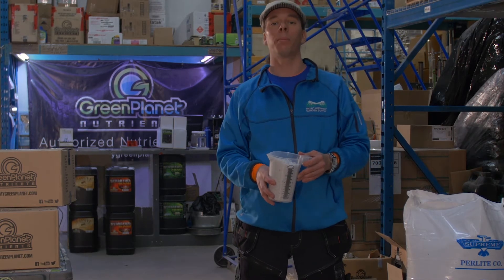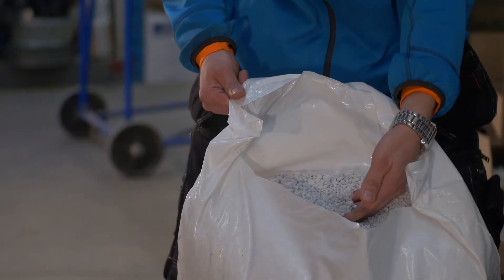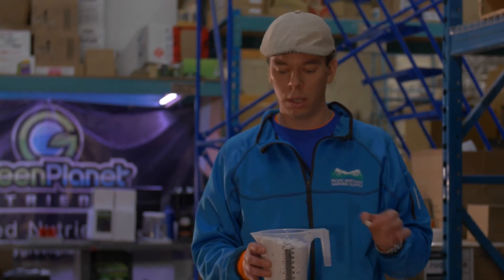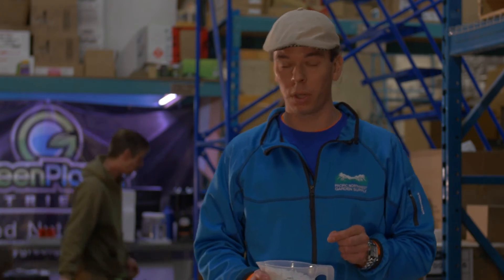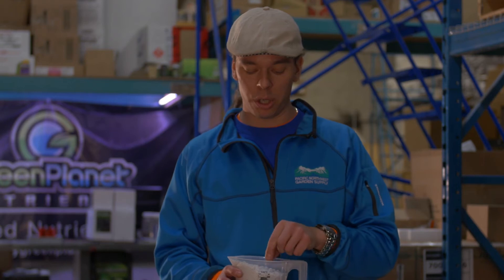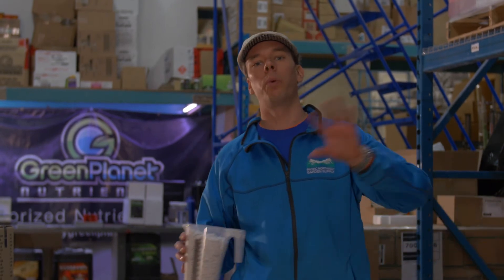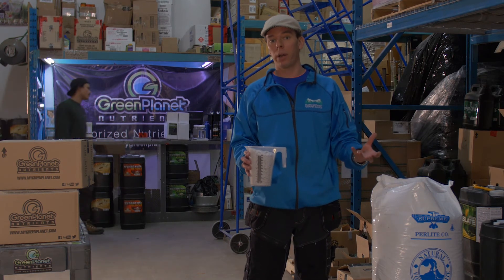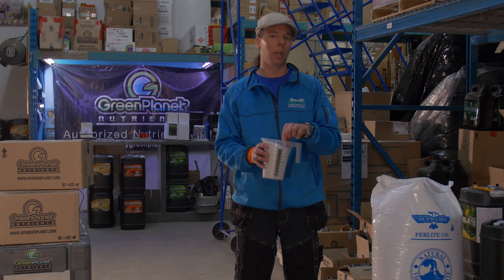Perlite Medium - A Garden Sage Lesson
So today we’re checking out one of my favorite mediums. It’s called perlite. It is a volcanic rock that is heated until it pops kind of like popcorn, and it’s full of pore spaces, really full of air, incredibly lightweight. It’s neutral in pH. It’s sterile. It drains beautifully while actually holding more water than you might think.

This can be used as a horticulture medium, standalone medium. Some people have great success doing drain-to-waste perlite gardens. They often have to be automated although like I said perlite holds more water than you might think, so if you had a really large pot, you could actually water it with a wand and still have enough water in that medium to sustain the plan until the next reasonable irrigation period. Perlite can be added to mediums to increase drainage.

So perlite has actually been a huge part of my career. When I initially moved to the Nelson area, there was a ton of people gardening in recirculating aeroponics gardens. The root disease problems we were experiencing were extensive, and in order to establish more stable crop production in my area, I coached people to mix perlite with peat-based mediums, so we would actually mix two bags this size to one bale of peat-based medium, which is already mixed with perlite as well. So the medium is mostly perlite, and this is technically hydroponics. It is drained waste hydroponic gardening.

As I say, the medium is inert. It doesn’t really have cation exchange capacity, so it’s kind of like Rockwool in that respect but it behaves more like a dirt medium in the way that it holds water and drains beautifully.

If you are a new gardener and you’re interested in peat-based gardening, one of the things that you can do to protect yourself from overwatering is adding a large amount of perlite to your peat-based mediums. You’re going to see more runoff coming out of your pots potentially up to 30 percent runoff but that’s a good thing because then you can check the pH and parts per million of your runoff.

By coaching my community to run high-perlite mixes, I protected them from overwatering and was able to establish very high stable high yields with high-quality product, without the Achilles heel involved in some of the other more precarious systems and now we’ve got a beautiful reputation for producing super high-end material in this area.

Perlite is a medium. It can be mixed with coco. It can be used standalone. It can be mixed with perlite. It can be mixed with Rockwool. There’s a lot you can do with perlite, and it is a great medium, so I would encourage you to experiment with it, experience it. It definitely has a place in your garden.